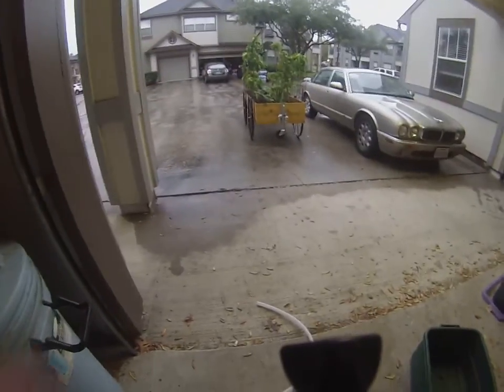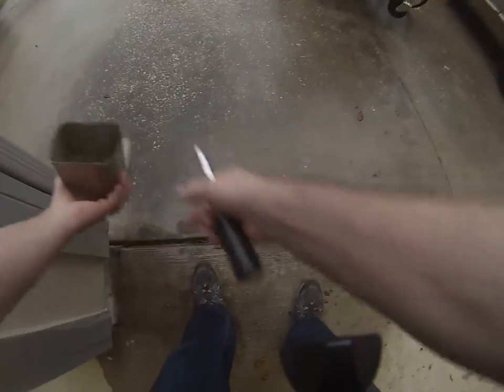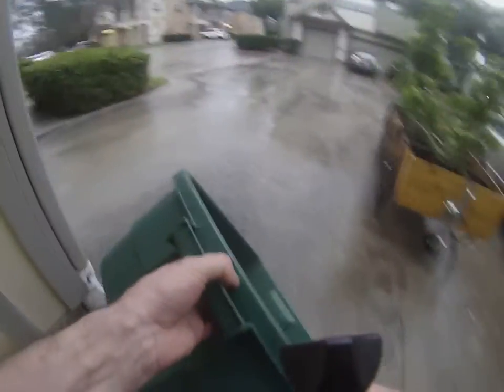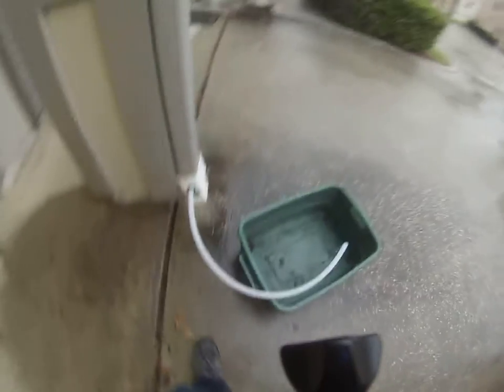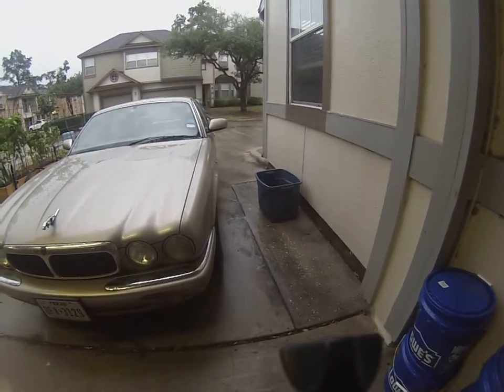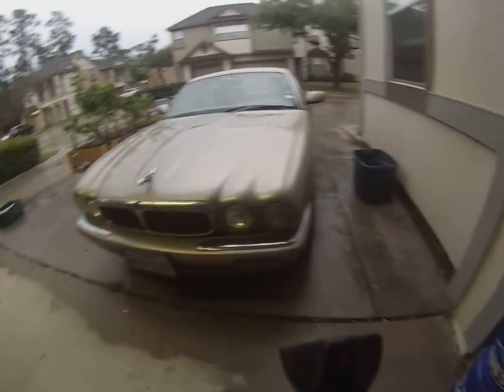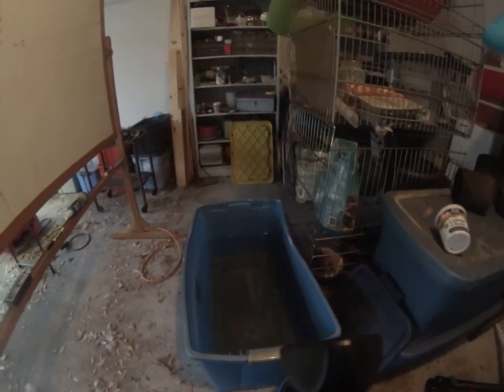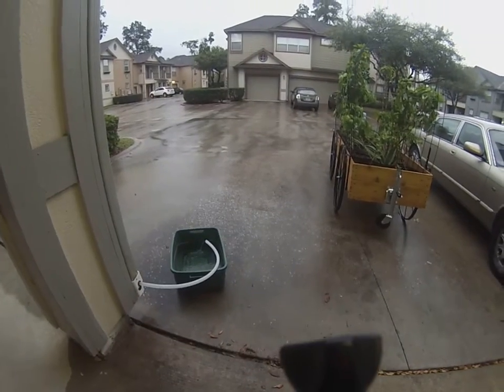Rain Water Collection Apartment Gardening Series #6 ConsciousEarth.life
How to collect rain water when living in an apartment for gardening purposes.